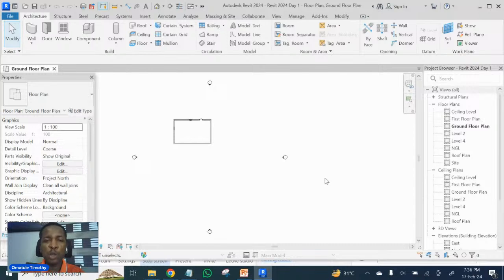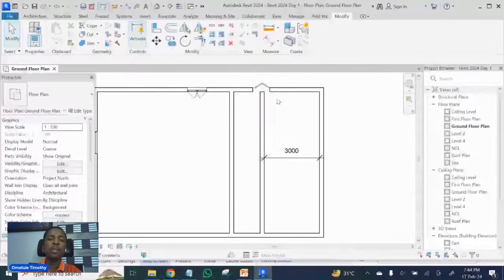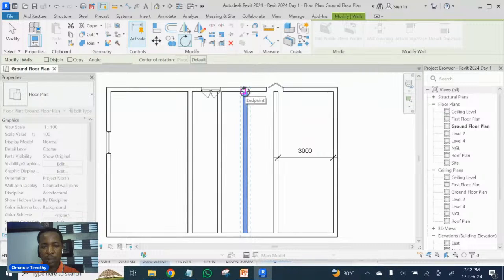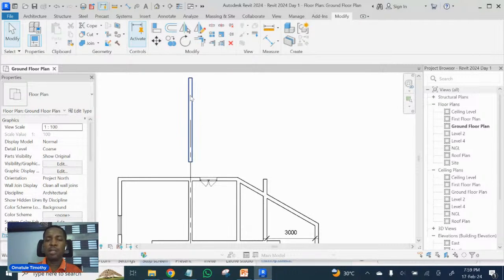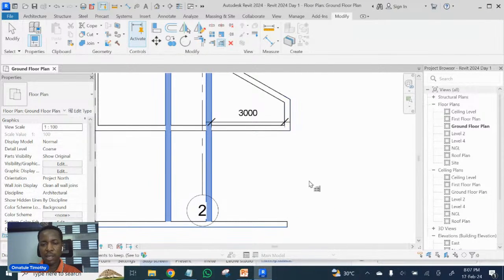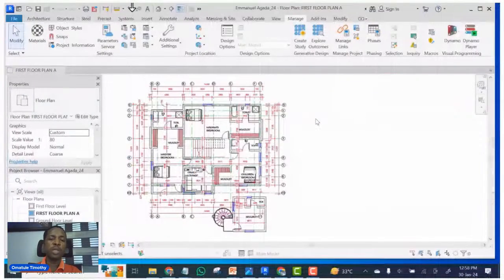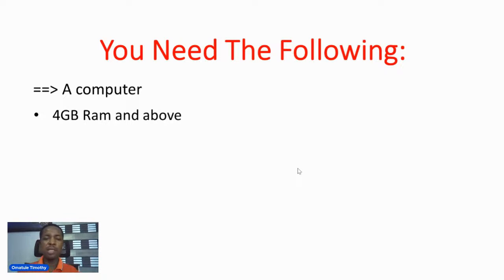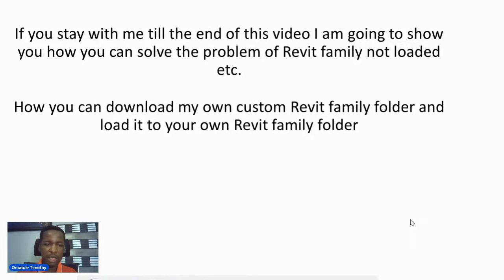Revit 2024 For Beginners How to use the Basic Tools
Complete video: Take a look at inside Revit Tutorial Masterclass